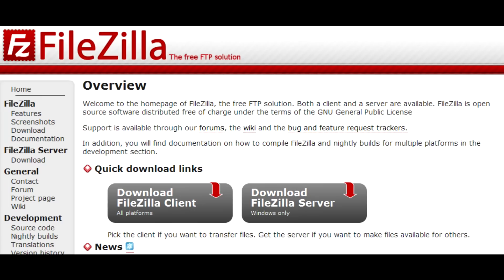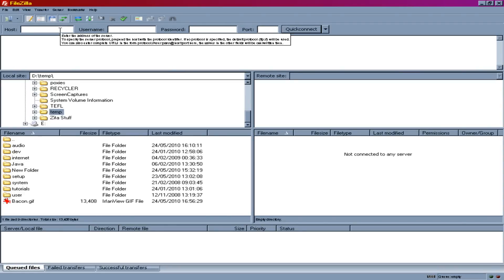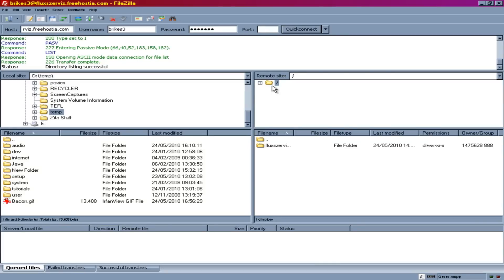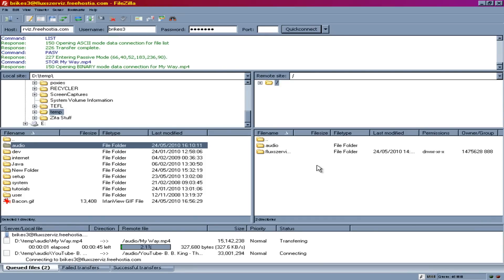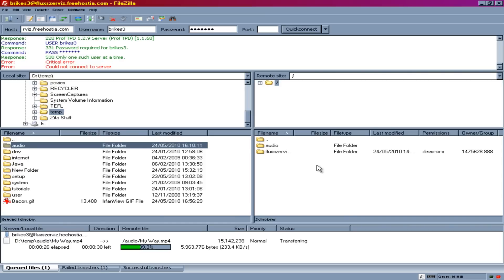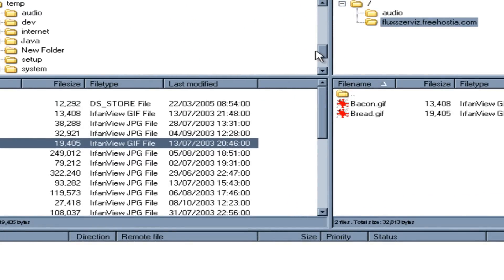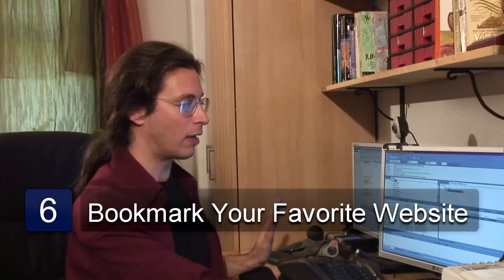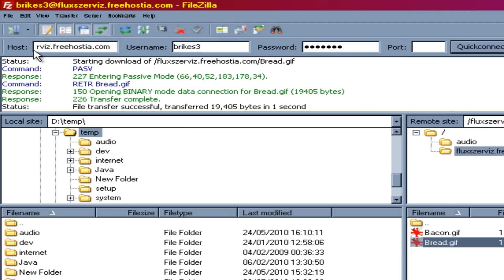FTP Information : How to Use an FTP Site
Accessing the files on an FTP site will require something called a client program. Find out the basics of using FTP sites with help from a computer expert in this free video.

Expert: Brian Matthew Kessler
Bio: Brian Matthew Kessler has more than five years experience designing and building websites.
Filmmaker: Nannette Vinson

Series Description: FTP is a computer term short for "file transfer protocol." Learn the basics of FTP servers and software with help from a computer expert in this free video series.